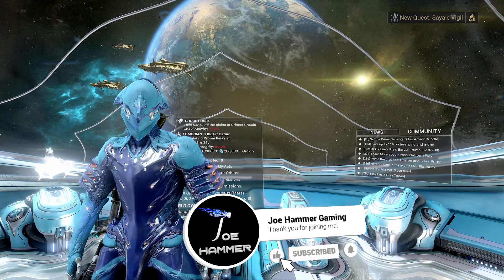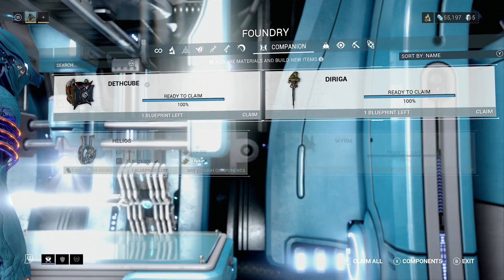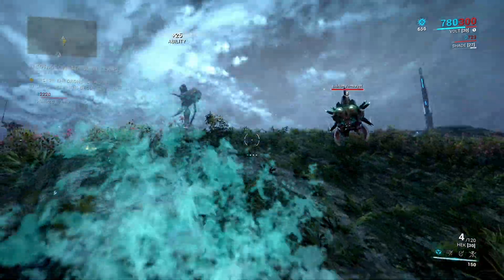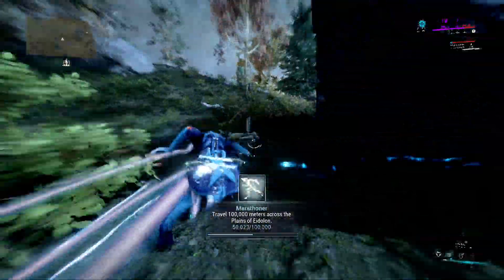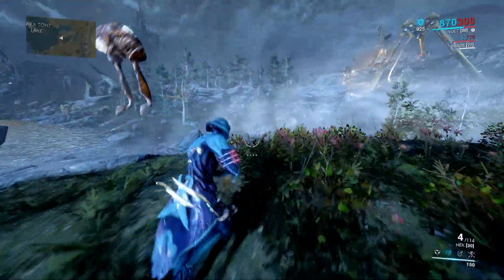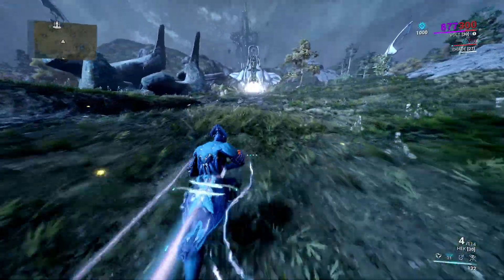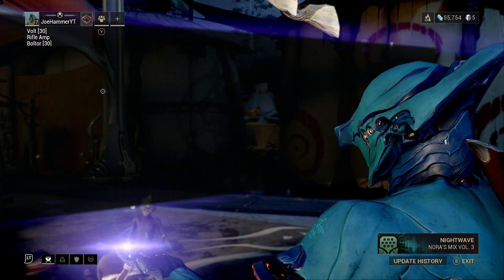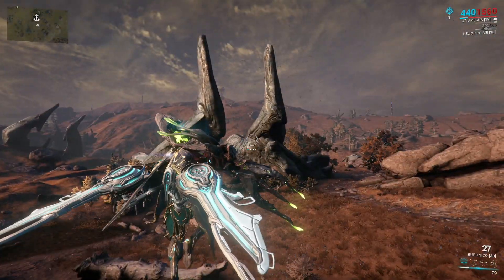Warframe How To Craft Archwing Launcher Segment - Warframe How To Use Archwing In Free Roam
0:00 how to fly in Warframe
0:12 what we need
1:12 Finding A Clan
2:20 Join us on Discord
3:55 How To Get the Iridite And Grokdrul
5:13 running around in the plains of Eidolon
6:35 Open Resource Caches
8:50 Open World Route
13:04 How To Start getting Oxium
14:28 How To Get Fish Oil
1950 How to use the Archwing Launcher in Warframe

How to get warframe archwing launcher segment
warframe archwing launcher segment location
how to use your archwing in free roam